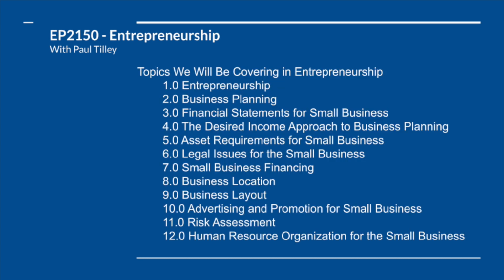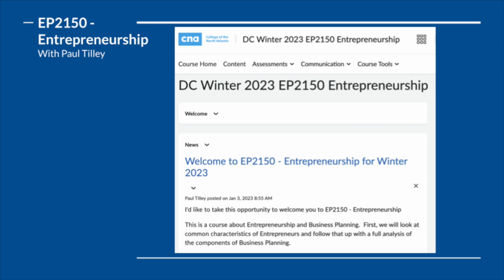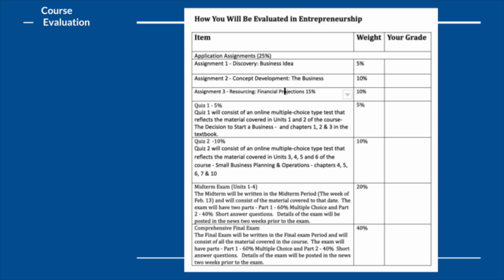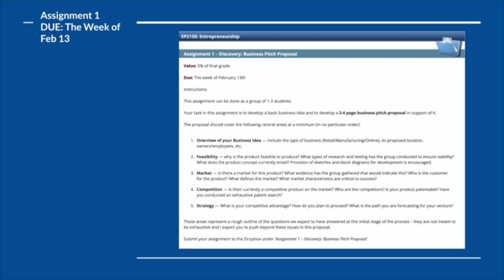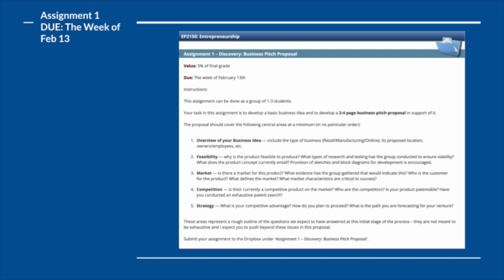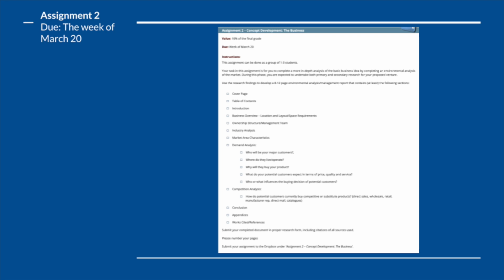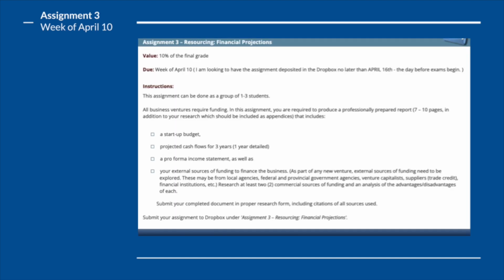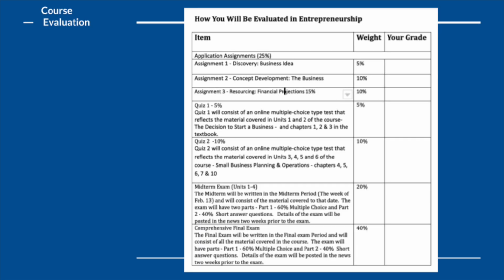EP2150 Intro for W2023